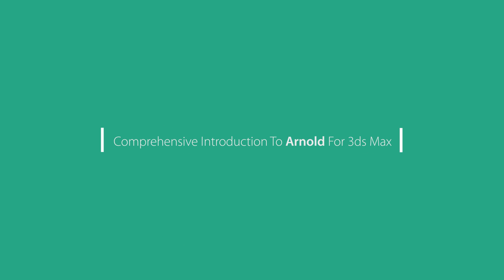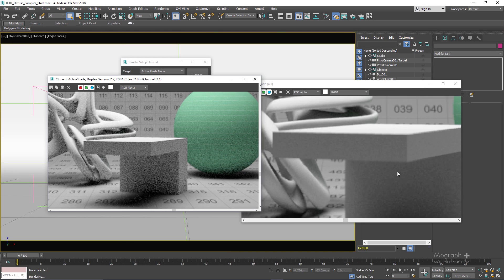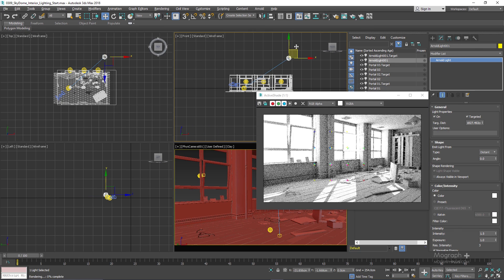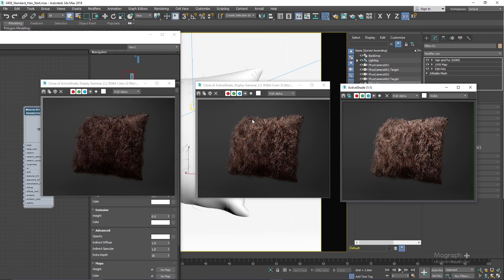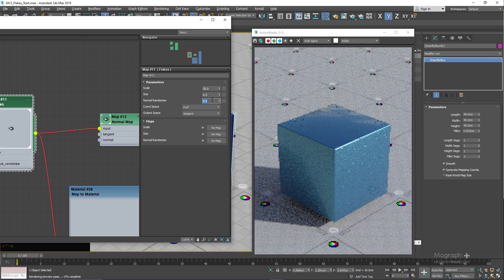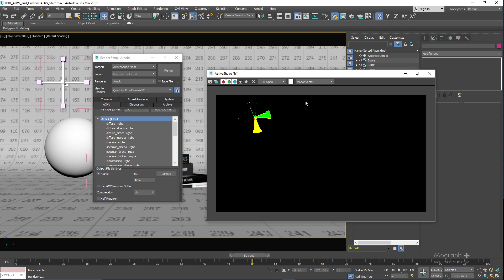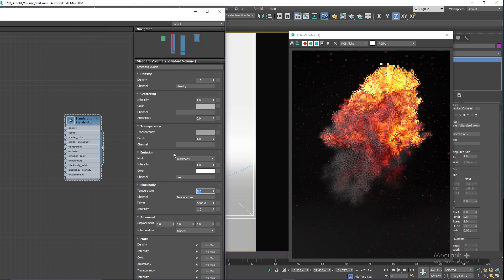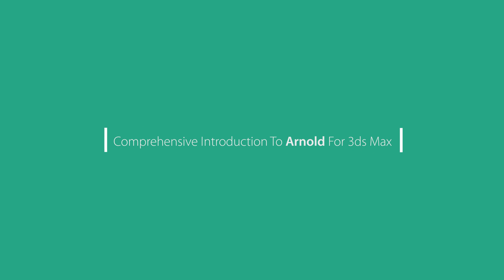Comprehensive Introduction to Arnold for 3ds Max | Premium Online Course